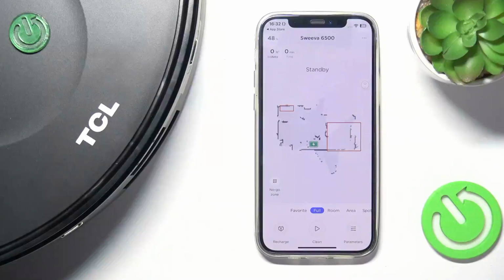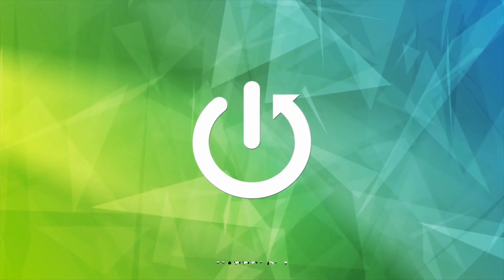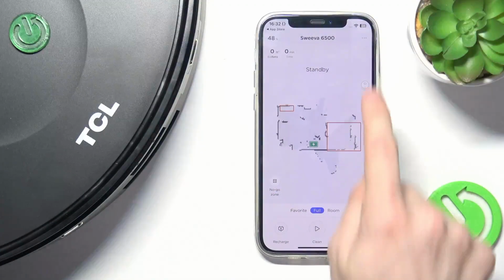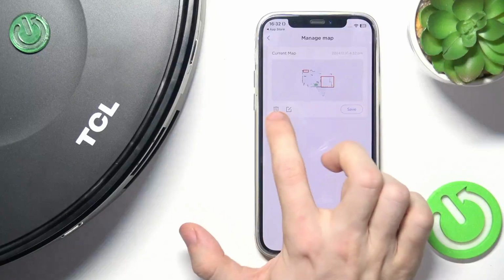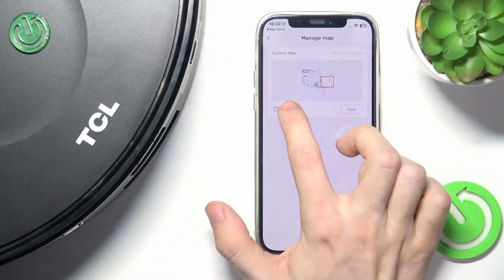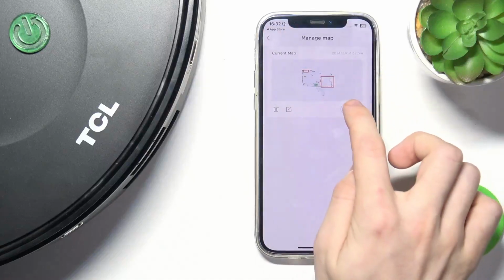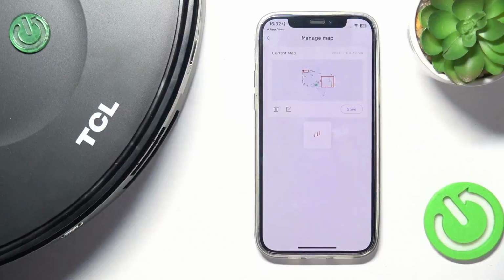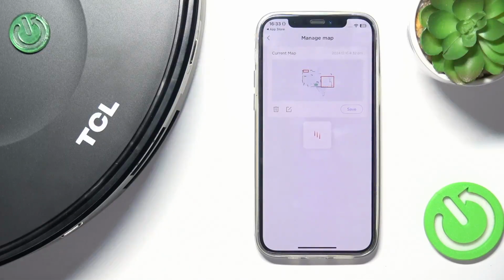TCL Sweeva 6500 - How to Manage the Map? | Organize Your Cleaning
Hey! Managing the cleaning map of your TCL Sweeva 6500 lets you define specific zones and optimize its navigation. We’ll walk you through editing, saving, and updating the map for efficient cleaning. This is crucial for ensuring no spot is left behind during cleaning sessions.

How can I manage the map for TCL Sweeva 6500?
Where do I find the map management settings in the app?
What are the best practices for creating and saving cleaning zones?